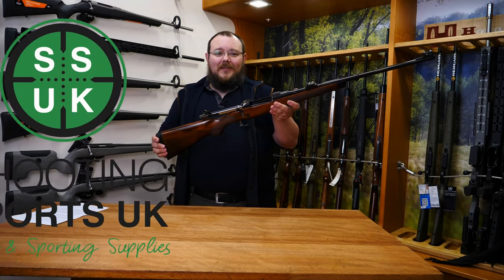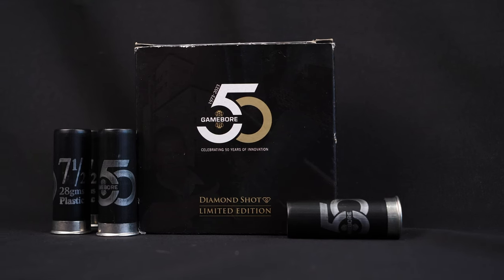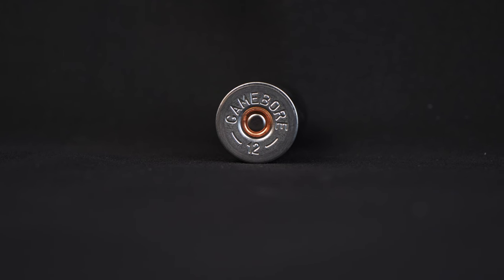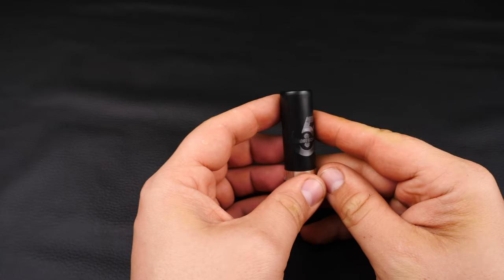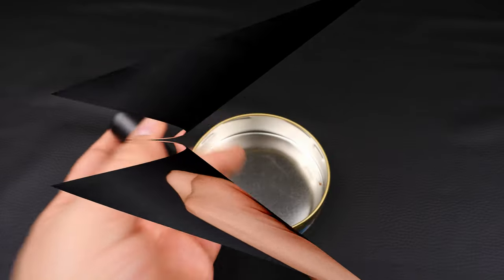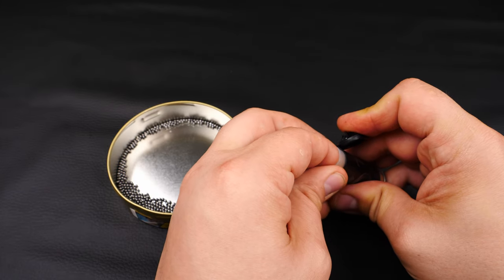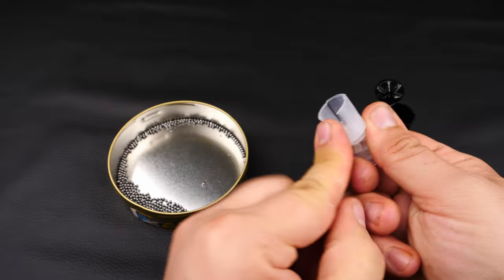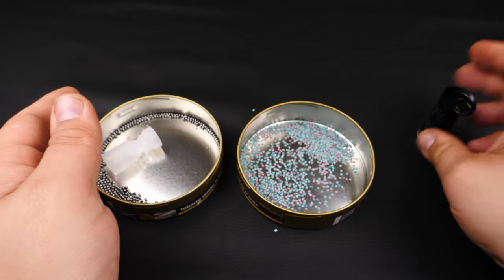Gamebore 50th Anniversary Shotgun Cartridge Review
A review of the limited edition Gamebore 50th Anniversary Shotgun Cartridge, a great clay cartridge with hardened shot, grab some while you can.